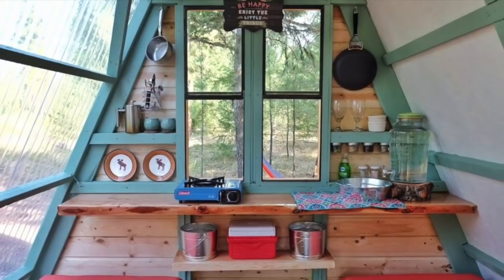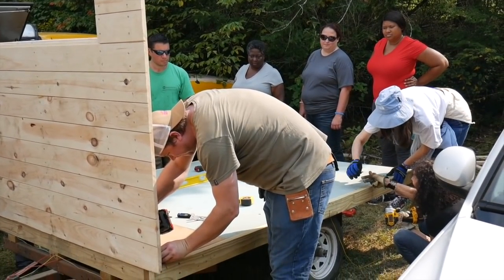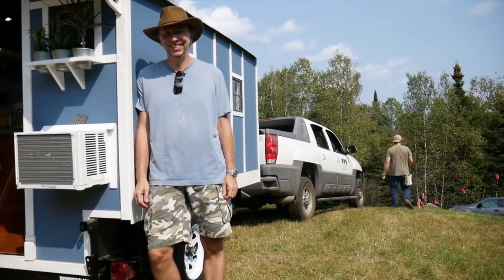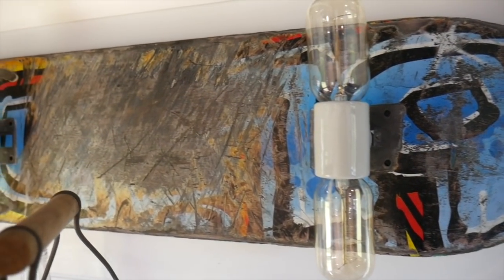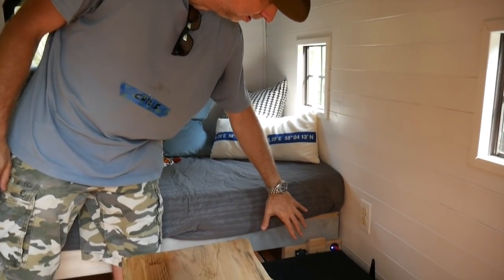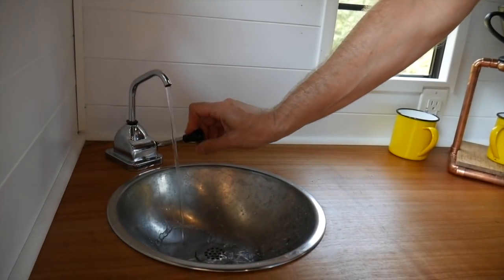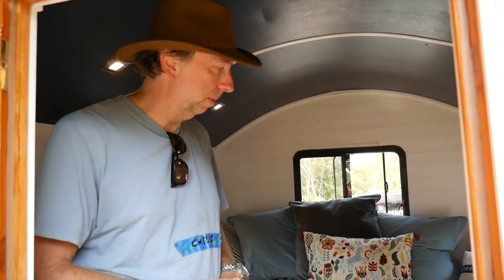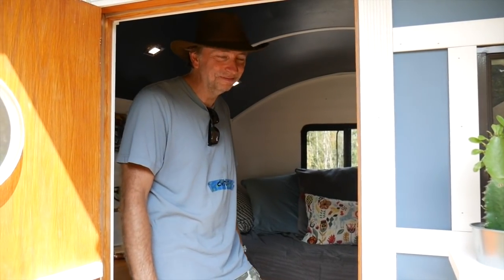Tiny House Builder's $5000 Custom Vardo/Gypsy Wagon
Derek "Deek" Diedricksen, while at "Tiny House Summer Camp 5" in Northern Vermont (hosted by The Diedricksen Brothers) gets a tour of a custom vardo, or gyspy wagon camper, built by tiny house builder and dweller Chris Schapdick from New Jersey. This Vardo has many custom industrial touches, exotic woods, spacious standing room, and all atop a mere 4' by 8' utility trailer.